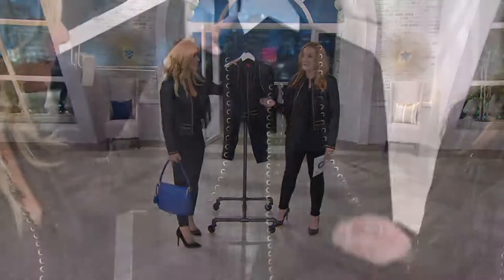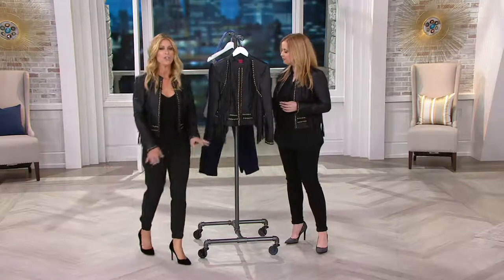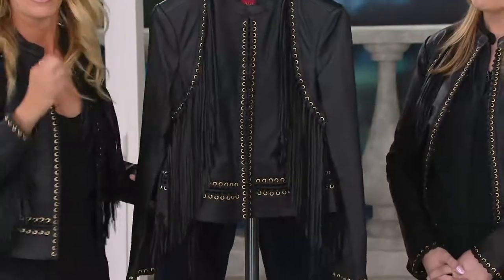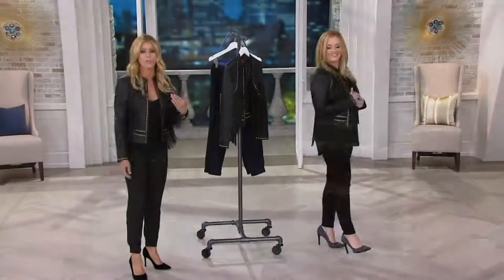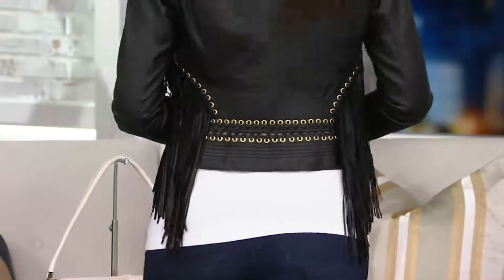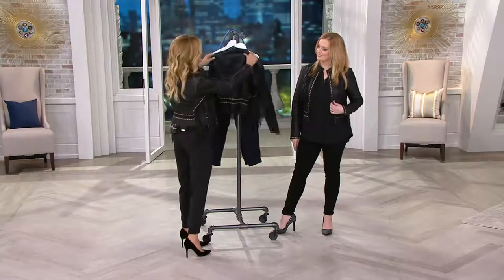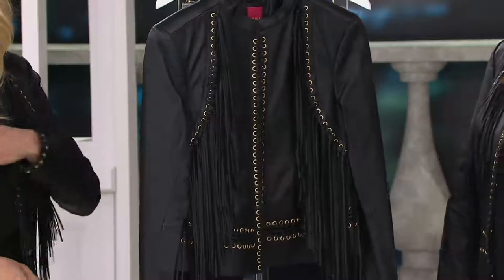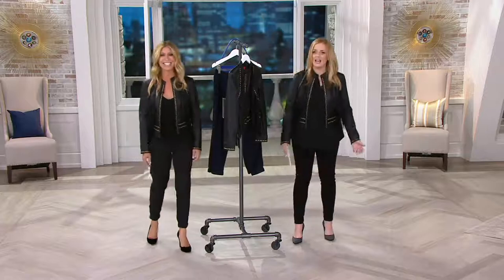G.I.L.I. Leather Jacket with Fringe and Grommet Details on QVC